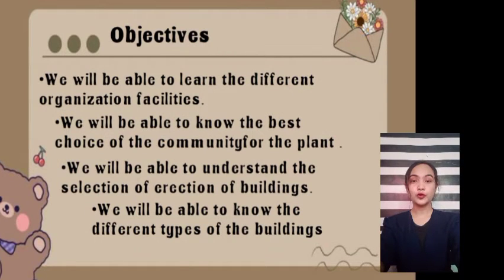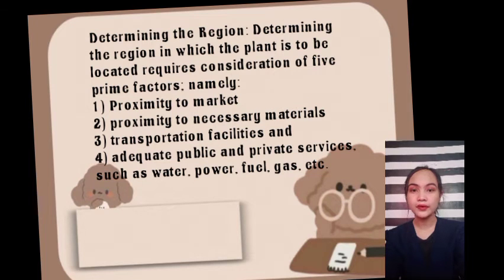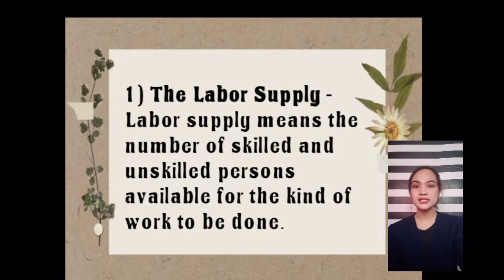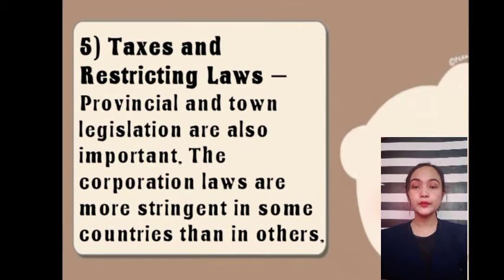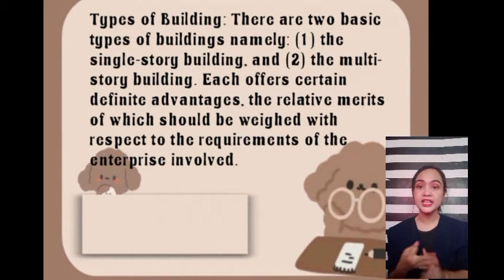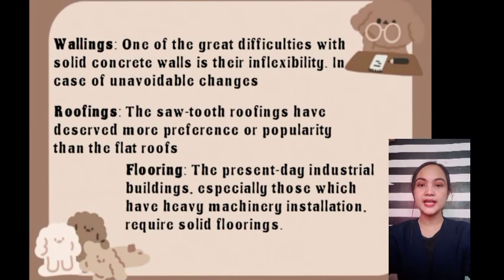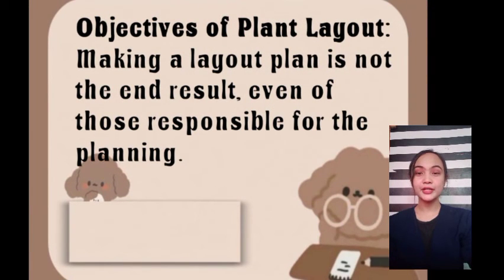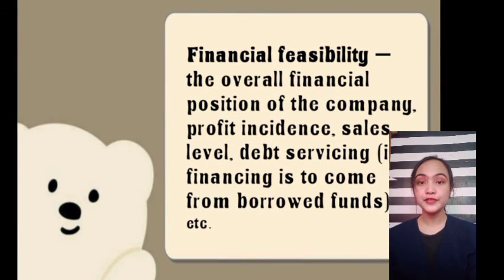AMOLAT , DANICA RANE BSHM 2-A Chapter 7